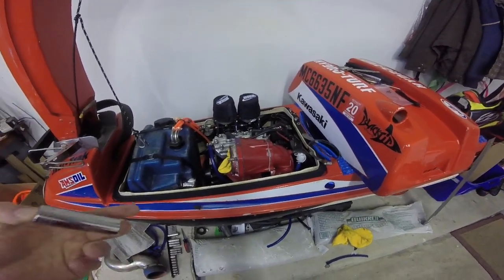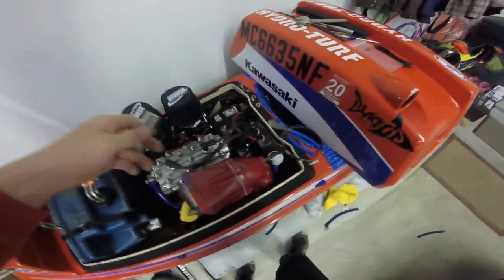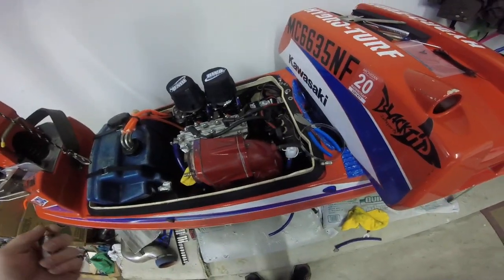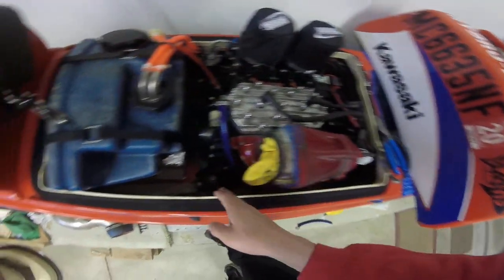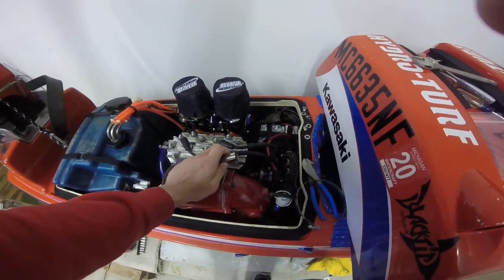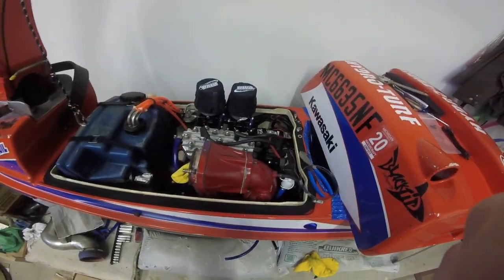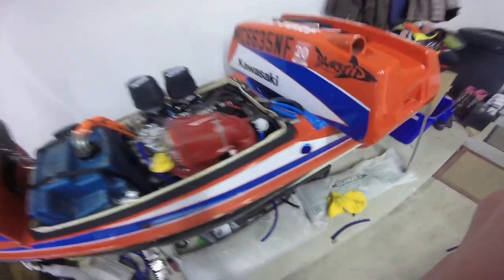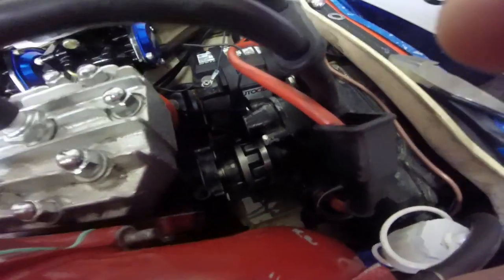How to align a Js550 engine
Quick look at engine alignment.